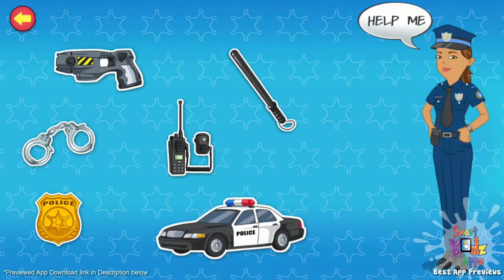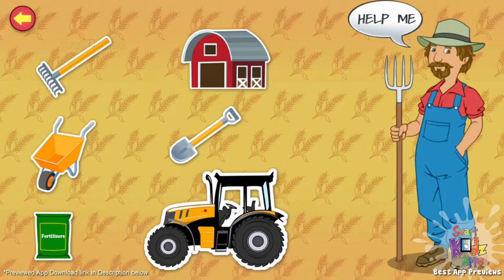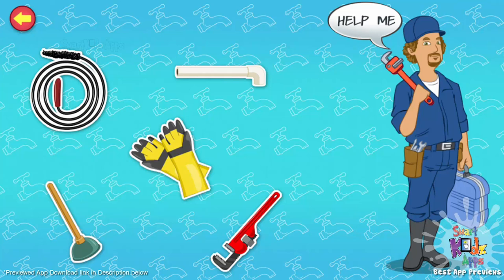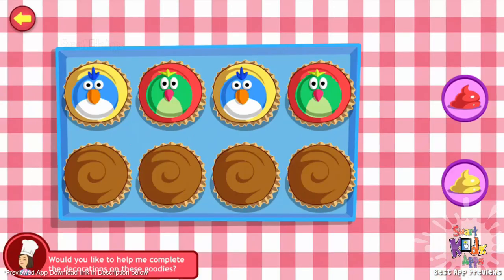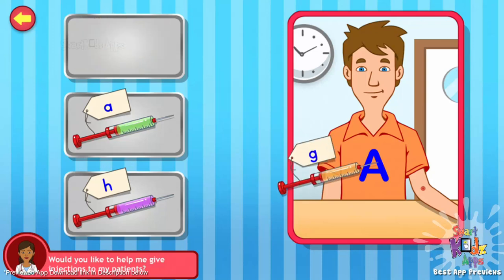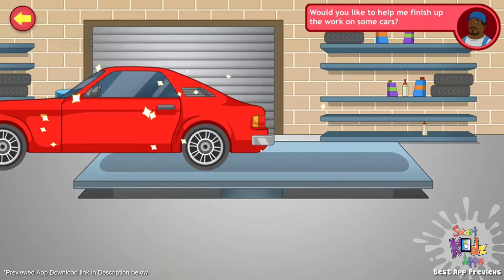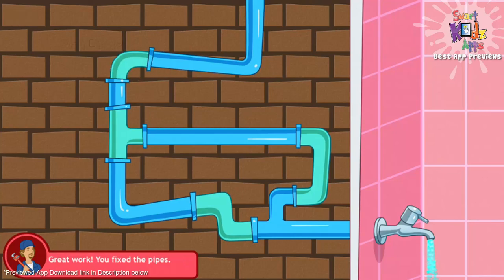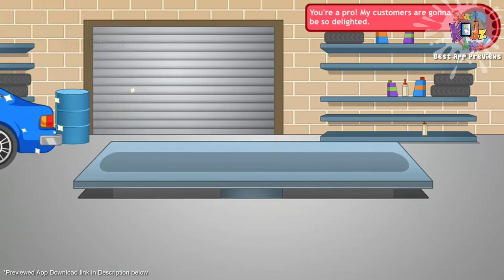Community Helpers Play & Learn: Educational App for Kids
** 81.8% of teachers would recommend this app to other teachers and parents **
** 80% of the teachers have given the app 4+ rating for educational value, gameplay and artwork **
** This app is nominated by BestMobileAppAwards.com as Best App for Children and Toddlers 2014 **
**Featured by Apple in "Best New Apps & Games"**

Want to help your kids learn about various Community Helpers? Would you like this learning experience to be combined with fun mini games that boost their knowledge and skills?

Here is an app that is packed with information about various community helpers such as Firefighter, Police Officer, Doctor, Plumber, Teacher and many more. Children can select a community helper to know what he or she does. They can also tap on the tools & equipment to know what they are called and what they are used for.

This educational experience is made even more interesting by letting kids help the community helpers accomplish certain tasks (mini games). The scientifically designed mini games provide a lot of opportunity for learning. While playing the mini games the kids are learning their alphabets, numbers, shapes, colors, patterns, sorting and much more.

Community Helpers and Activity List:

1.Firefighter: Help him extinguish the fire in a building by maneuvering the truck and crane to make the water reach the right window.
2.Police Officer: Help him make a wanted poster based on his description of the criminal’s facial features
3.Baker: Help the baker decorate her cupcakes as per a given pattern
4.Teacher: Help her mark her students’ worksheets by matching the alphabet to the object
5.Car Mechanic: Help him to paint some cars and fix the correct wheel
6.Farmer: Help him to sort the vegetables and fruits into the right crates
7.Grocer: Help her to count the objects and enter it correctly in a cash register
8.Plumber: Help him to fix the pipes by placing the missing pieces based on shapes.
9.Postman: Help him deliver the mail into the right mailbox by matching the numbers on the packages.
10.Doctor: Help him give the right injections by matching the upper case and lower case alphabets
11.Garbage Collector: Help him put the trash into the right bin based on whether it is plastic, paper or food.
12.Gardner: Help him make a pretty artwork with twigs and leaves.

Features:
* Twelve Community Helpers such as police officer, teacher, baker, firefighter
* Twelve Educational Activities such as helping the fire fighter put out the fire.
* Two Different game modes “Learn” and “Play”
* Brilliant graphics, animation and sounds for iPad Retina, iPhone 5
* Child friendly and intuitive navigation
* No Ads, No Social Media Links, No In-App Purchases